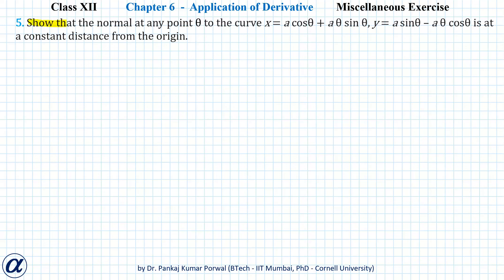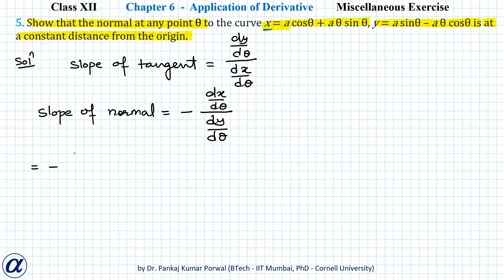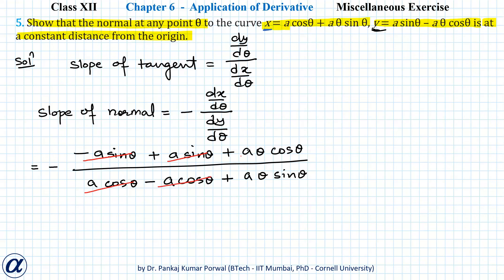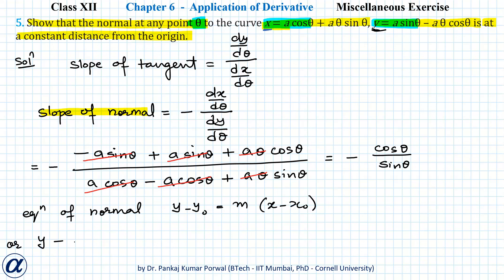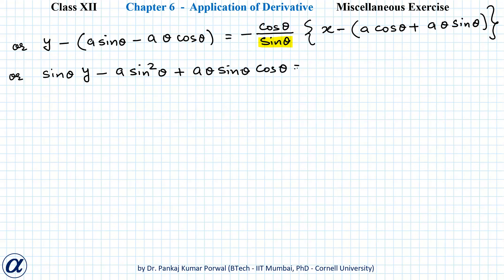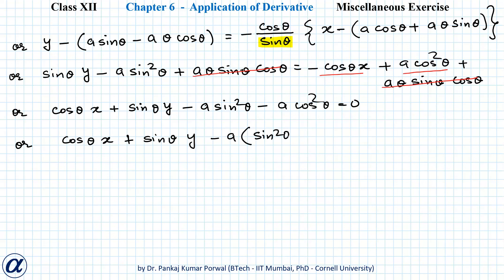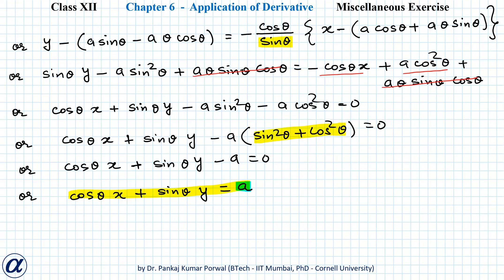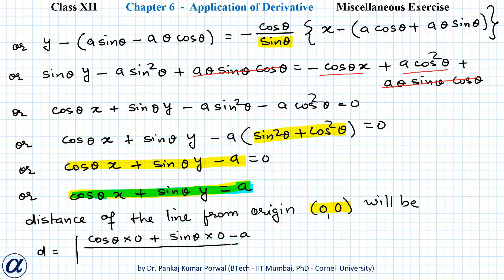Q5 Misc Ex Ch06 App. of Derivative XII Maths Show that the normal at any point θ to the curve x =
Q 5 Miscellaneous Exercise Ch 06 Application of Derivative NCERT XII Mathematics

5. Show that the normal at any point θ to the curve x = a cosθ + a θ sin θ, y = a sinθ – a θ cosθ is at a constant distance from the origin.